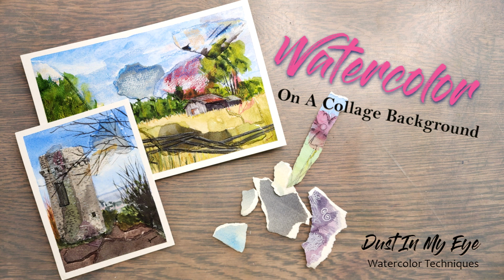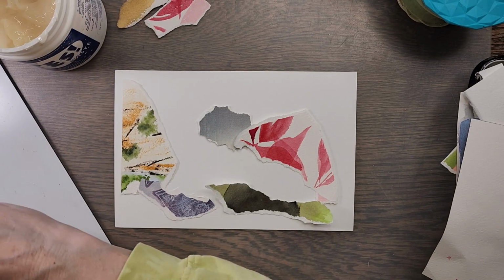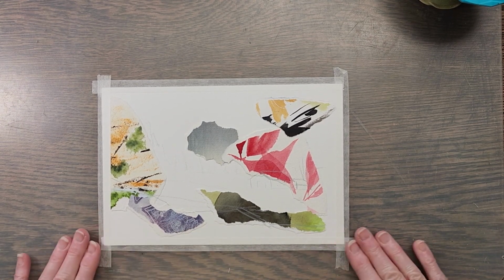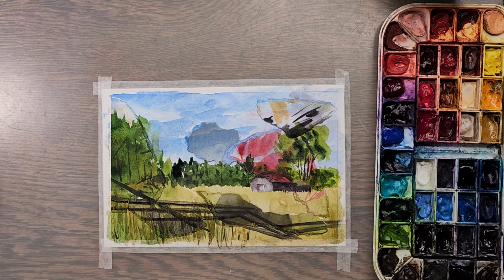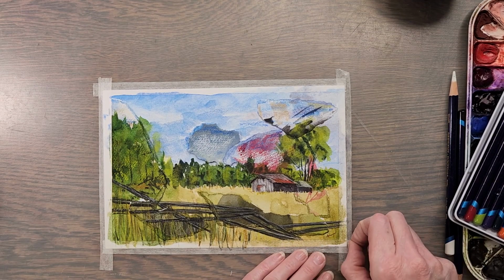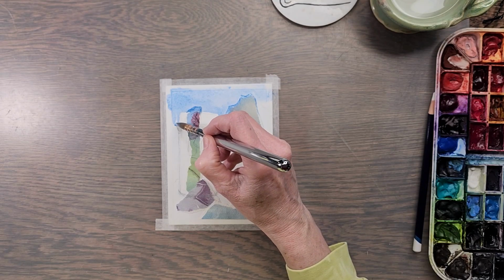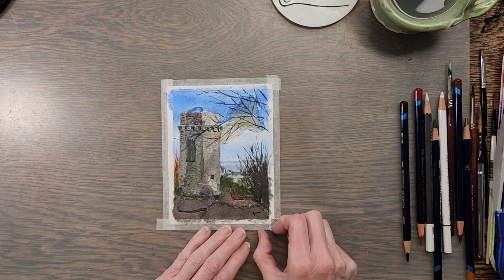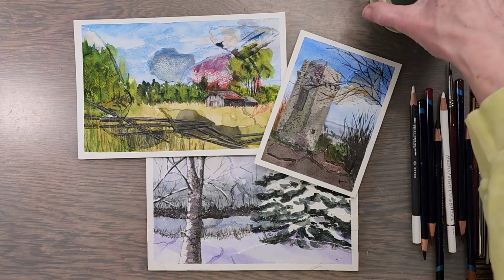Watercolor On A Collage Background!